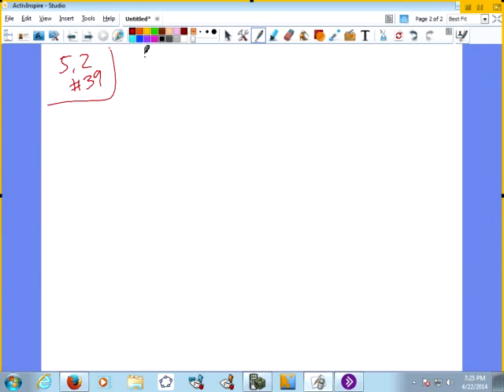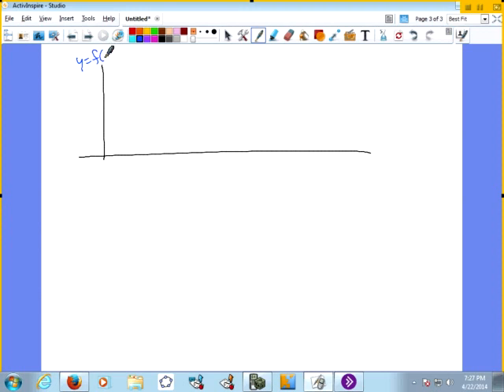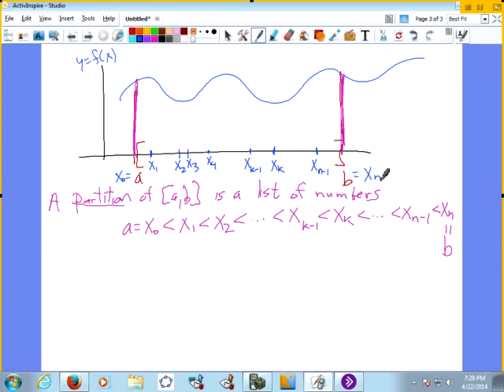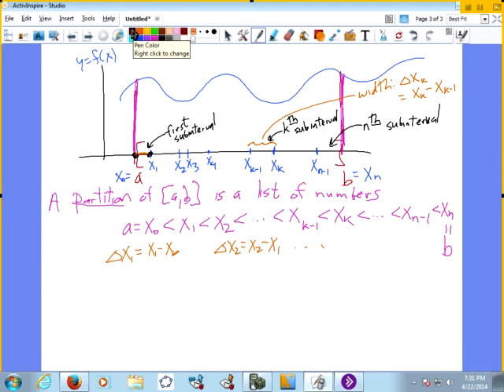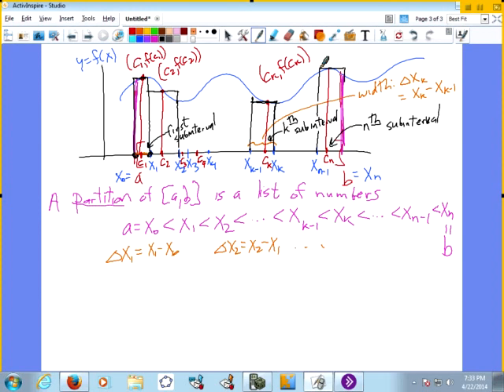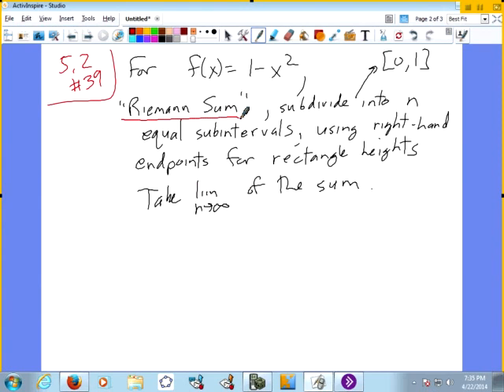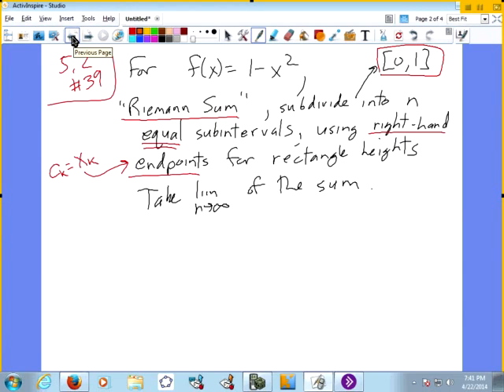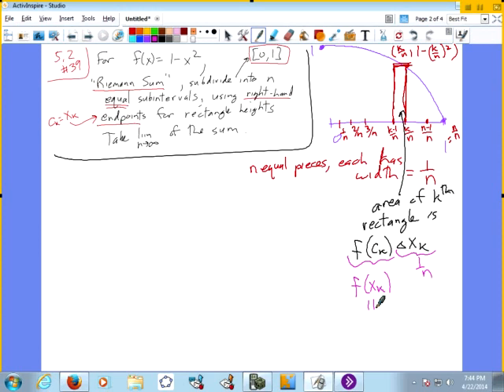Setting Up A Particular Riemann Sum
In this Spring 2014 session we describe Riemann sums and set one up for finding the area under a particular curve. The final video will determine the limit of this sum as the number of subintervals tends to infinity.